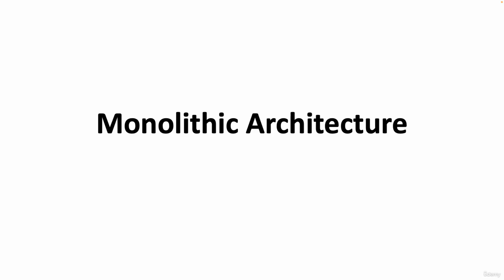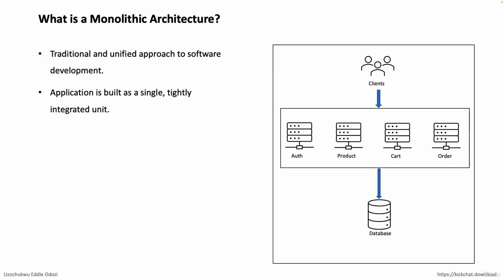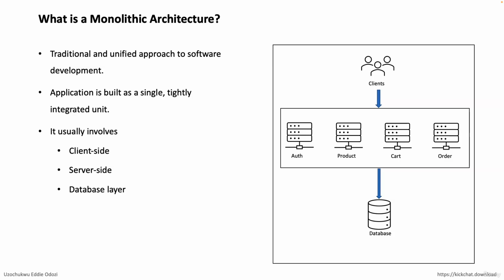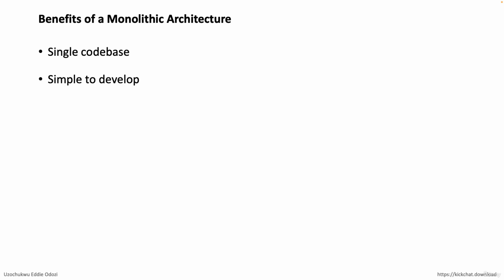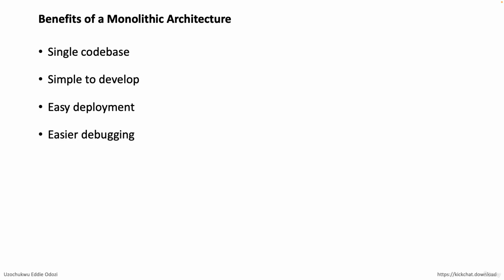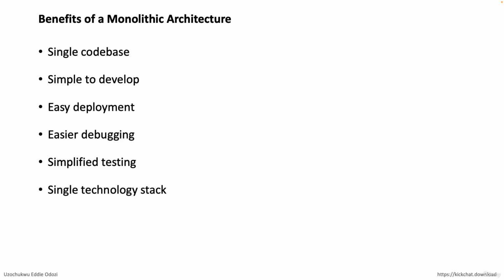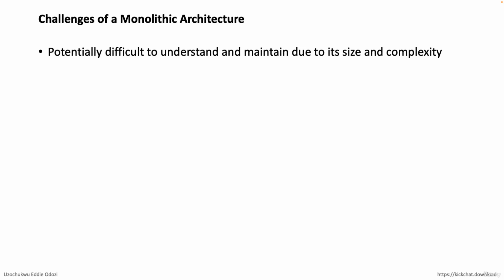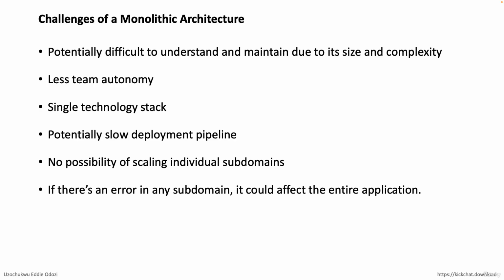8 Monolithic Architecture